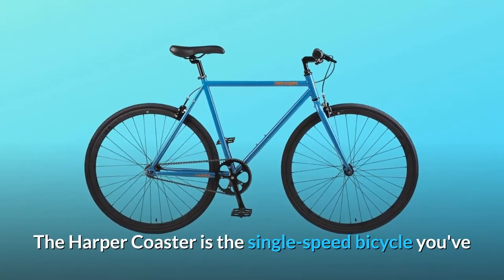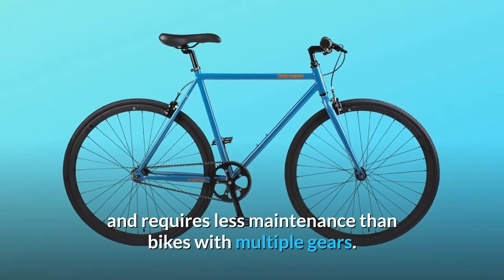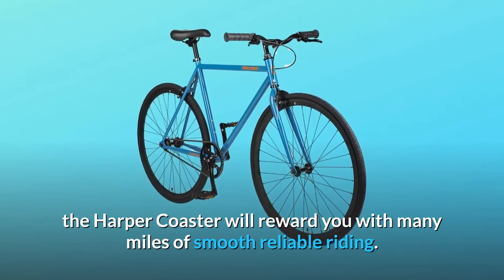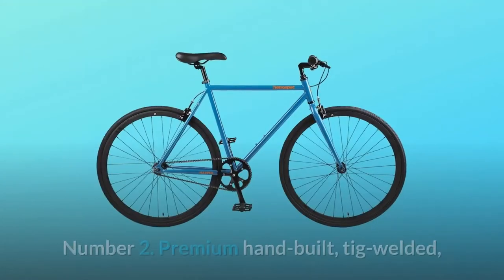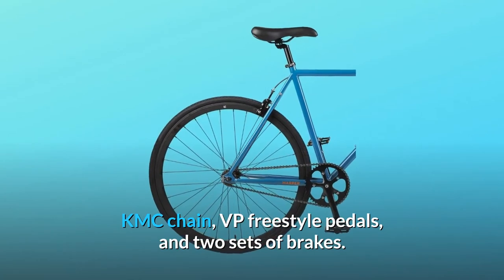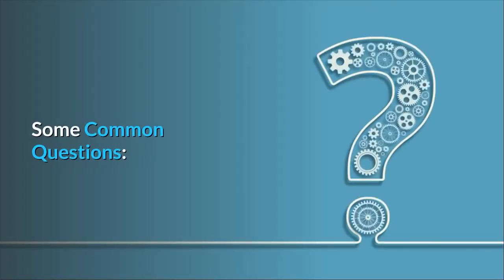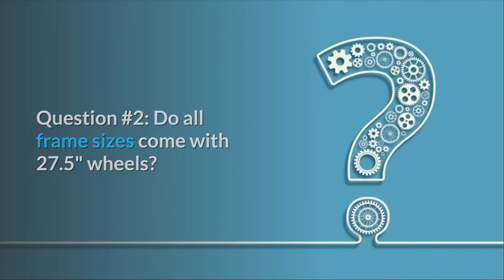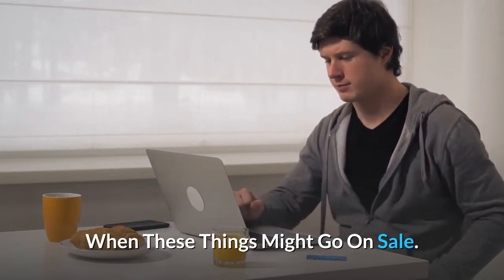Retrospec Harper Single Speed Fixed Gear Urban Commuter Bike Review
The Harper Coaster is one speed, elegant, light and inexpensive bicycles you've been waiting for. It features completely equipped with a top rack section and a coaster brake, providing the driver with a refreshing cruiser comfort. Our Harper promises less moving parts and better reliability than motorcycles with multiple gears and less upkeep. Less parts mean also a lighter bike. The Retrospec team is passionate about consistency. We sweat the specifics when building our motorcycles and thus pick brand-name parts for the maximum ride. Harper Coaster is sleek, compact and agile, and gives you reliable driving over several miles.

1. Has a flip-flop hub for fixed or free-wheeling driving. Number 1.

Number 2. High-tensile, hand-constructed steel frame, tig-welded, resists road bumps, and is as sturdy as it can.

3. Comes with 30 mm deep-v wheel, 700 x 28C tyres from Kenda Kwest, the KMC Chain, VP Freestyle pedals, and two brake packs.

Number 4. All the required components for a very smooth journey. Weight limits of 220 lbs on all our bikes.

5. Includes all the resources you need to create your own bicycle and to repair it.

And so much more, so much more...

A few common issues:

Question #1: Is it possible to instal an engine? If so, an 80cc motor is all right?
Answer: This motorcycle is not built for gasoline engine adaptation.

Issue #2: Is there 27.5 in all frame sizes? "Wheels? Wheels? Wheels?
Response: All Harper frames have 700c wheels "There was a misunderstanding (approx. 27")

Searches related to Retrospec Harper Single-Speed Fixed Gear Urban Commuter Bike Review

Retrospec Harper Single-Speed
Retrospec Harper Single-Speed Bike
Single-Speed Fixed Gear Urban Commuter Bike
Retrospec Urban Commuter Bike
Retrospec Urban Commuter Bike Review